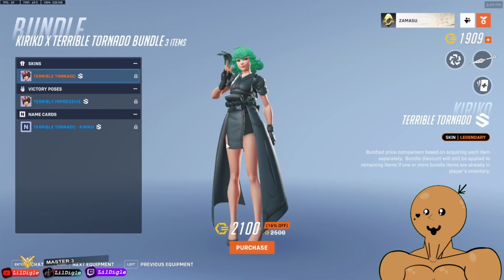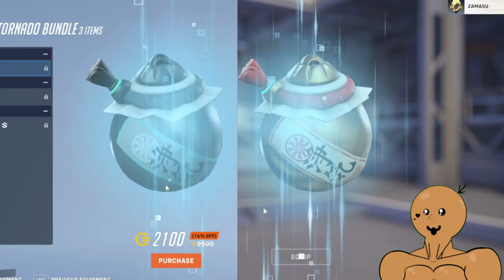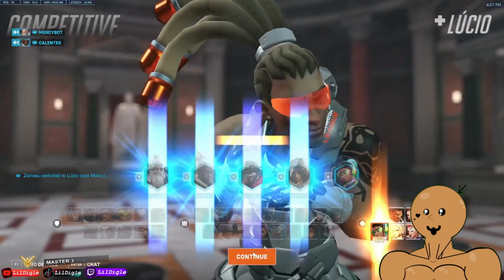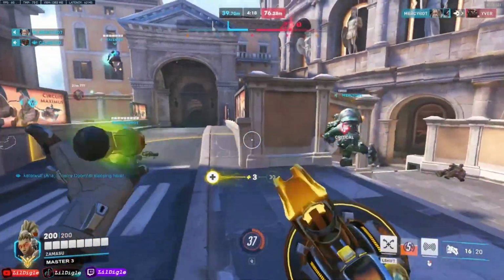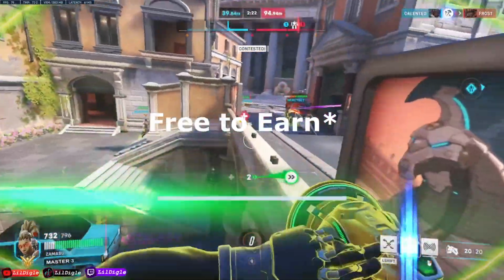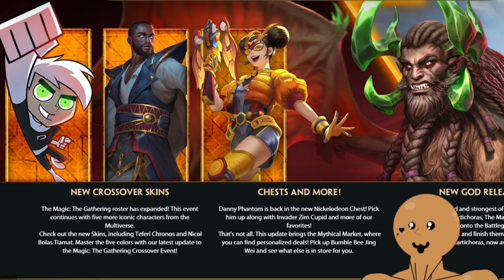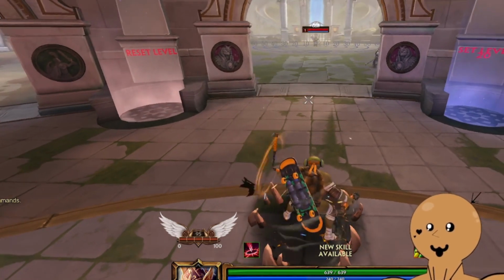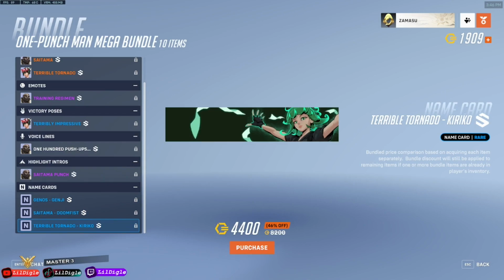THEY REUSED ASSESTS - Why the Overwatch 2 One Punch Man Collab is HORRIBLE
This is honestly some of the most low-effort, disrespectful, horrendous use of a collaboration that I've ever seen. The Overwatch 2 One Punch Man collaboration should have had so much more care put into it. This is without a doubt one of the worst things Overwatch 2 and Blizzard has ever done in terms of effort and showing how much they care about their playerbase and game.  Once again, if you buy these skins you are supporting low-effort collaborations like this to make a return.  If they are going to do another collab that is good, this one needs to receive massive backlash so they don't screw over us and another franchise.

Songs used in video:

Mute City - Mario Kart 8 Deluxe

Shy Guy Falls - Mario Kart 8 Deluxe

Mushroom Bridge & Mushroom City: Mario Kart Double Dash!!

Rainbow Road - Mario Kart: Double Dash!!

Single Player Menu - Mario Kart 7

Overwatch 2 One Punch Man Collaboration
Overwatch 2 One Punch Man
Overwatch 2 One Punch Man Event
Overwatch 2 One Punch Man skins
Overwatch 2 Doomfist One Punch skin
Overwatch 2 Doomfist Saitama skin
Overwatch 2 Soldier 76 One Punch man skin
Overwatch 2 Soldier 76 Mumen Rider skin
Overwatch 2 Kiriko One Punch man skin
Overwatch 2 Kiriko Tatsumaki skin
Overwatch 2 Kiriko Terrible Tornado skin
Overwatch 2 toxicity
Overwatch 2 rage
Overwatch 2 salt
Overwatch 2 quickplay
Overwatch 2 assets
Overwatch 2 skins
Overwatch 2 event
Overwatch 2 funny
Overwatch 2 funny moments
Overwatch 2 toxic
Overwatch 2 Kiriko
Overwatch 2 Doomfist
Overwatch 2 Soldier 76
Overwatch 2 Genji
Overwatch 2 news
Overwatch 2 rant
Overwatch 2 season 3
Overwatch 2 gameplay
Overwatch 2 LilDigle
LilDigle